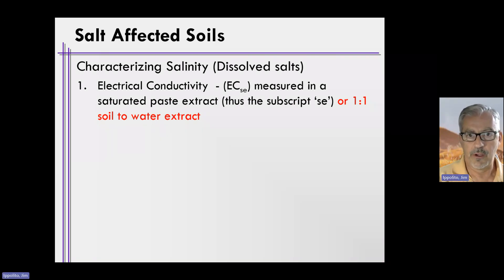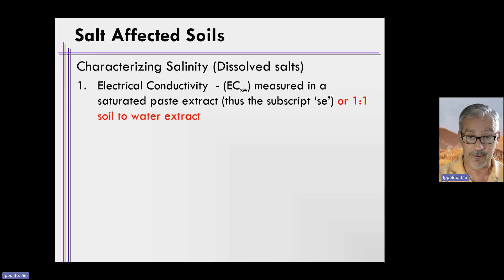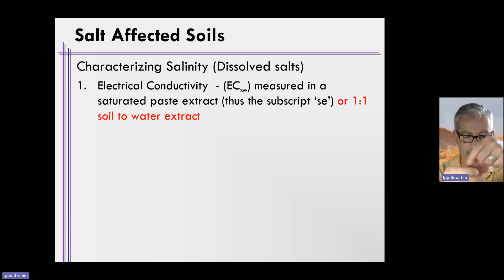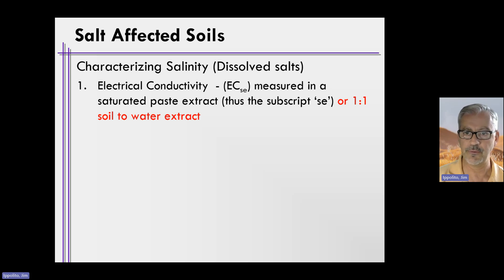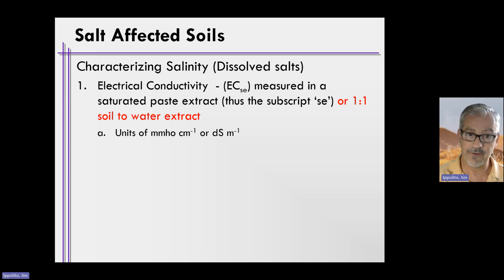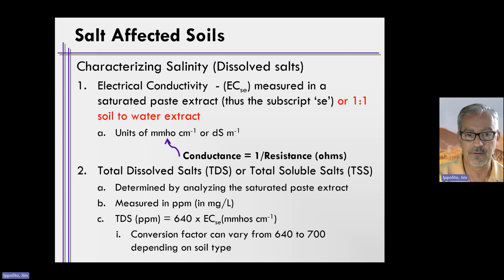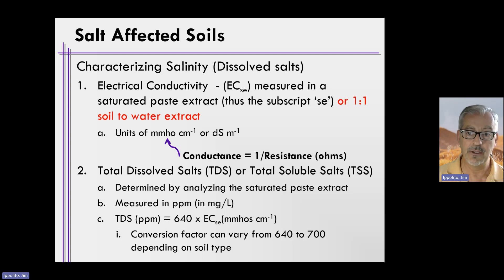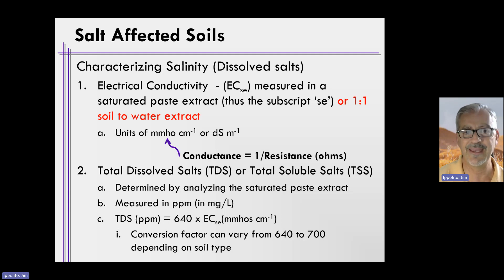Week 15 Unit 11 Video 4 Characterizing Salinity 6m 18s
6m 18s